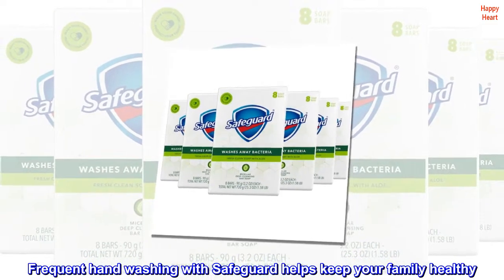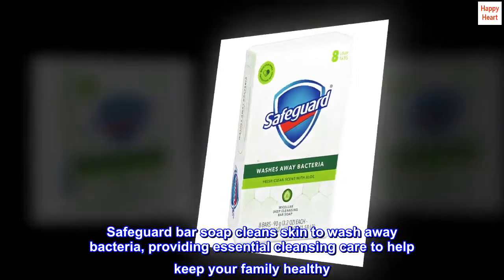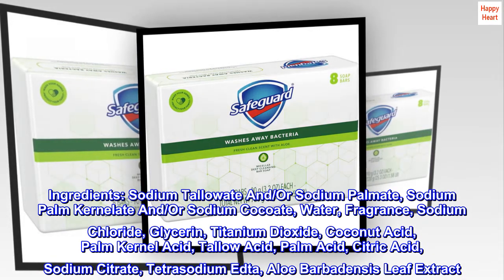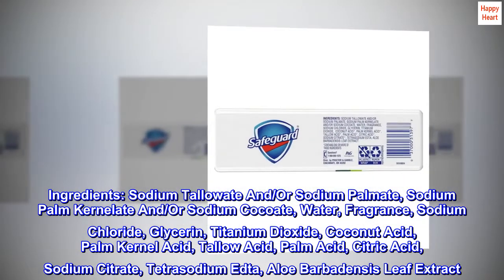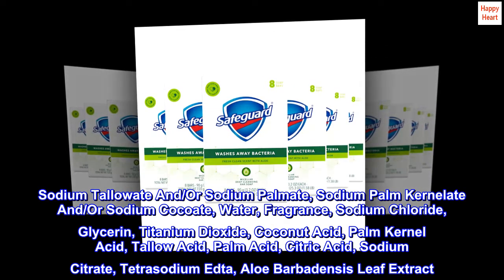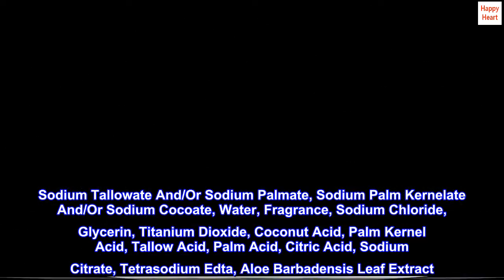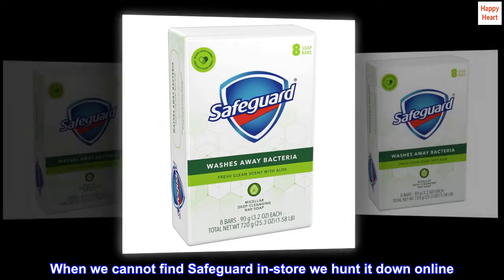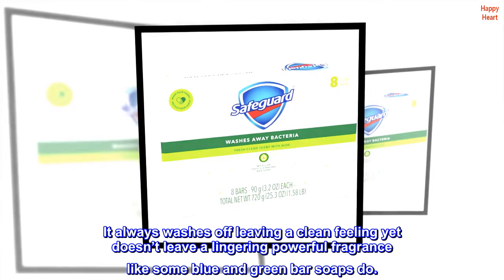Safeguard Deodorant Bar Soap, Washes Away Bacteria, White with Touch of Aloe, 3.2 Oz Bars, 8 Count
Frequent hand washing with Safeguard helps keep your family healthy
Washes away dirt and odor
Safeguard bar soap cleans skin to wash away bacteria, providing essential cleansing care to help keep your family healthy. Ingredients: Sodium Tallowate And/Or Sodium Palmate, Sodium Palm Kernelate And/Or Sodium Cocoate, Water, Fragrance, Sodium Chloride, Glycerin, Titanium Dioxide, Coconut Acid, Palm Kernel Acid, Tallow Acid, Palm Acid, Citric Acid, Sodium Citrate, Tetrasodium Edta, Aloe Barbadensis Leaf Extract. Contains one or more of these ingredients
Our go-to brand
When we cannot find Safeguard in-store we hunt it down online. It always washes off leaving a clean feeling yet doesn’t leave a lingering powerful fragrance like some blue and green bar soaps do.